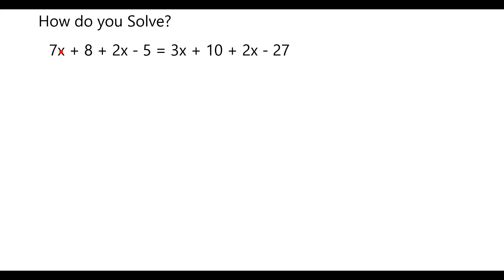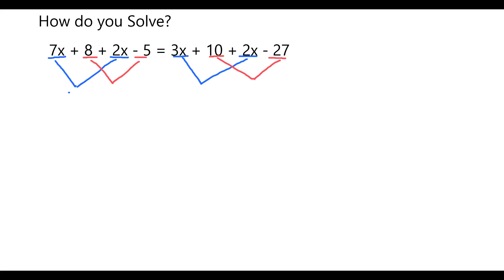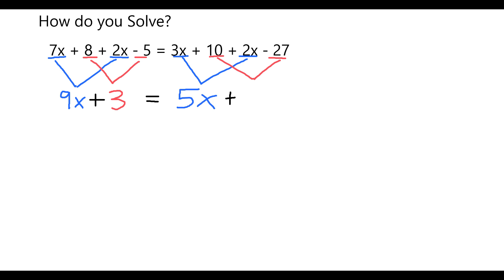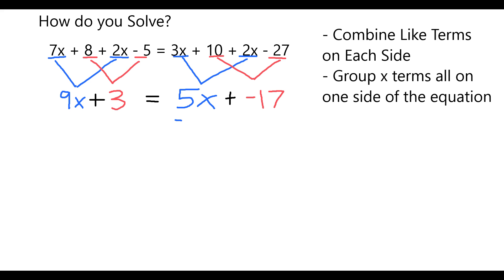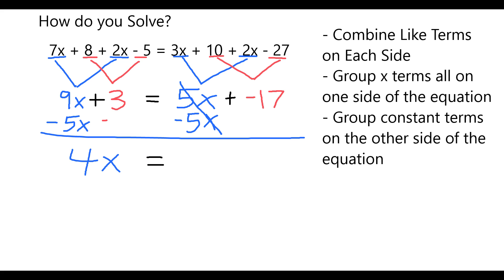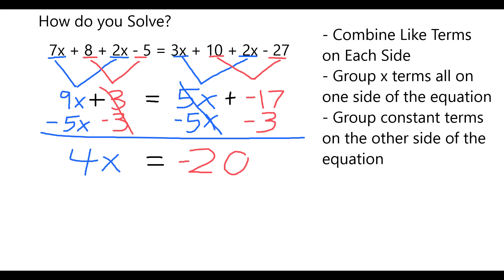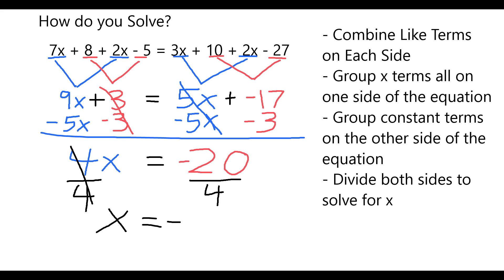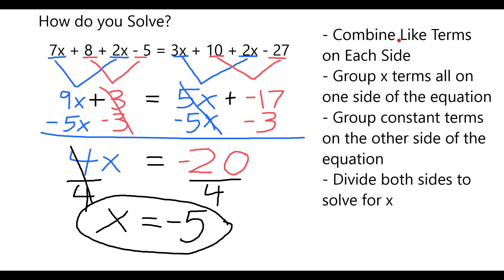Simplify and Solve an Algebra Equation: 7x + 8 + 2x - 5 = 3x + 10 + 2x - 27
This example shows how to solve a multi-term algebraic equation by first combining like terms, grouping the x's on one side and constant terms on the other, then solving for x.

7x + 8 + 2x - 5 = 3x + 10 + 2x - 27
       9x + 3        =          5x - 17
            4x          =         -20
                   x     =       -5